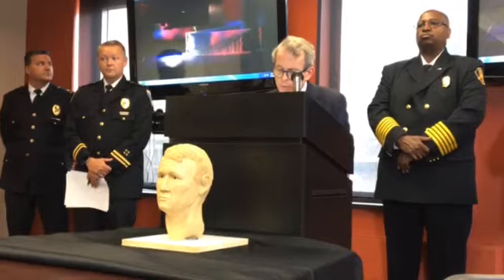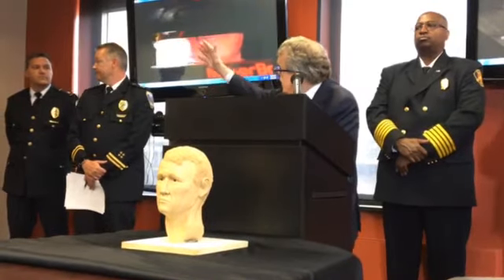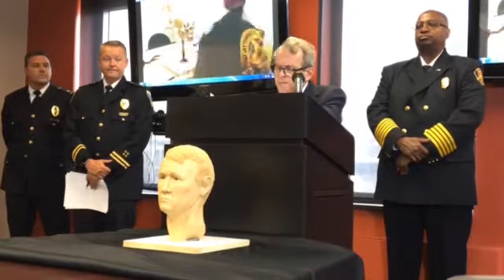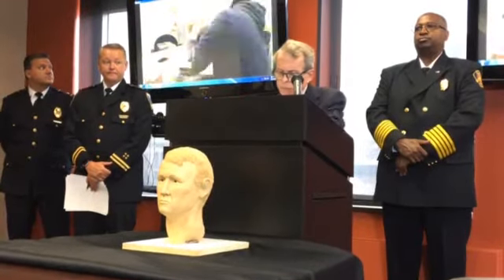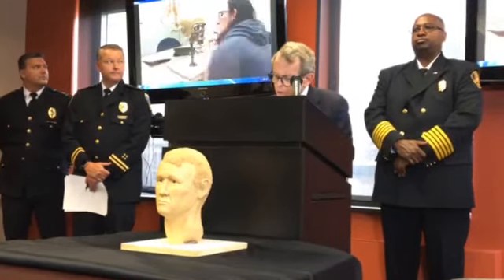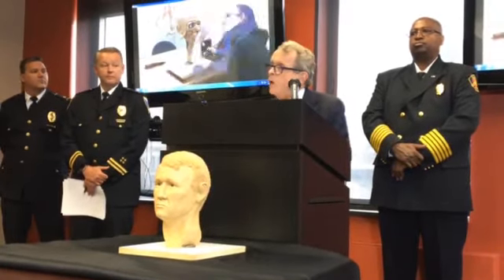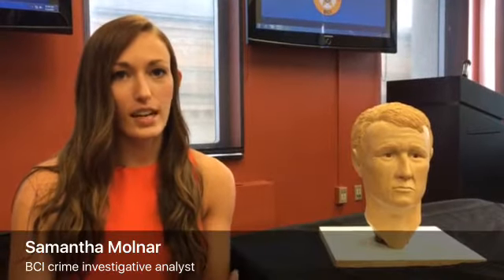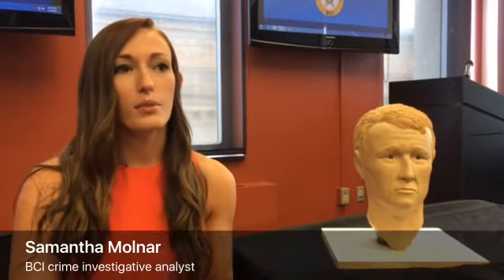Facial reconstruction for skull found in Akron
Investigators created a clay model depicting a facial reconstruction for a skull found last year outside an abandoned Akron home. Officials unveiled it Friday in hopes of identifying a John Doe.